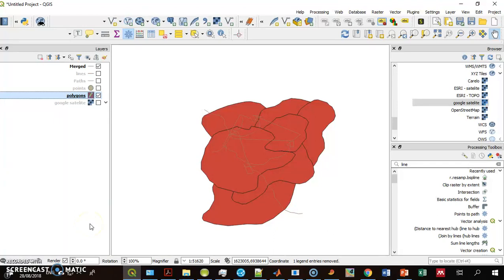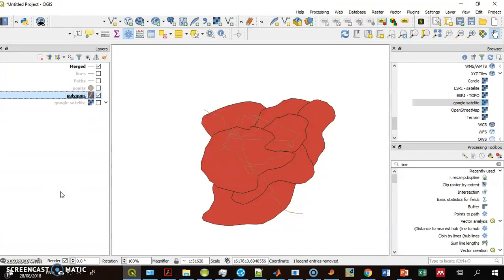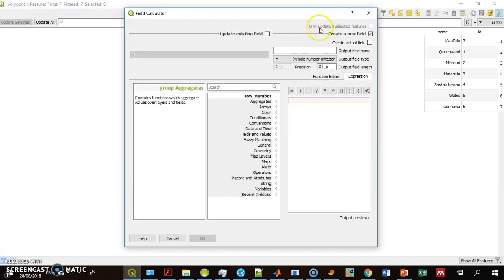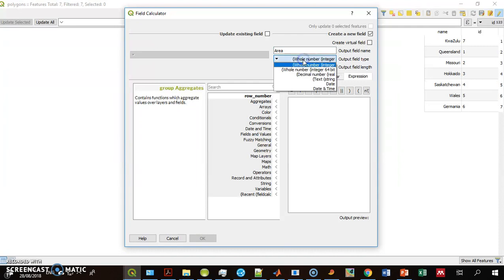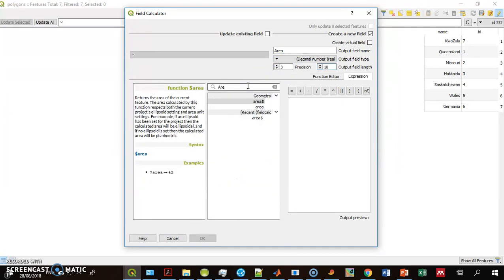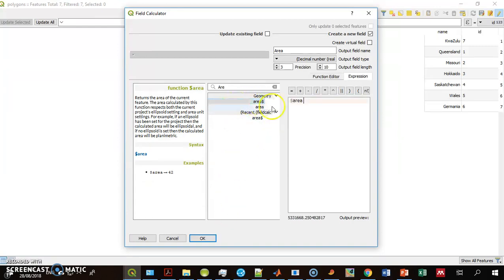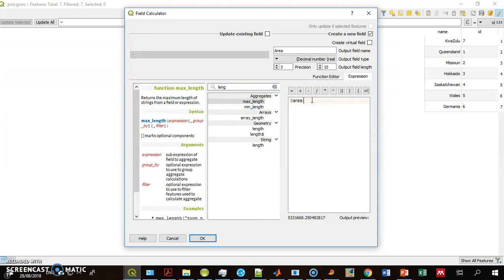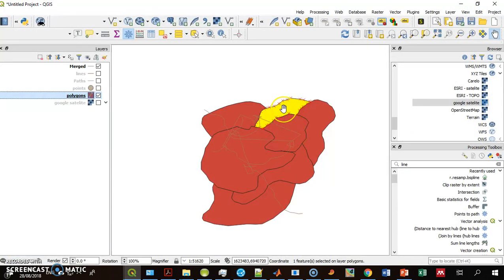Field Calculator in QGIS 3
How to use the field calculator in QGIS3. Here we have an example of calculating polygon area